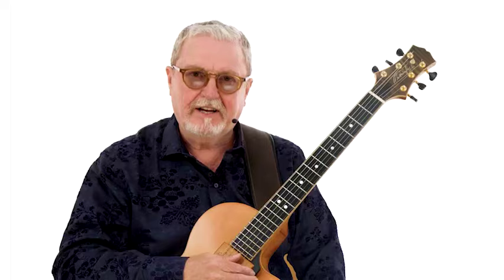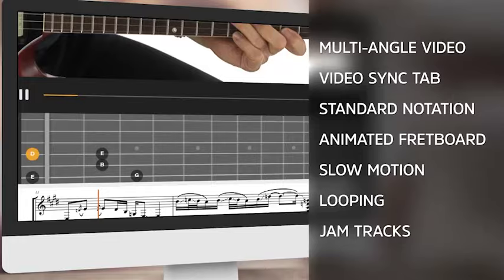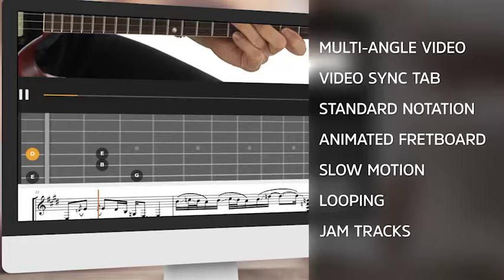10 Principles of Jazz Accompaniment | Martin Taylor & Alison Burns (Jazz Guitar Lessons)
The art of comping for a vocalist requires a significantly different approach than comping with a soloist. Supporting a soloist requires more complex play and adapting to improvisations with varied chords and rhythms. Comping for a vocalist calls for a more elegant approach that underscores the melody without overshadowing the vocal performance.

Fingerstyle jazz legend Martin Taylor has collaborated with hundreds of world-class musicians in virtually every setting, from duos and trios to ensembles and big bands. Drawing on years of experience, Martin and special guest Alison Burns guide you through a highly enlightening, interactive masterclass, 10 Principles of Jazz Accompaniment.

” Joining me on this course is the highly acclaimed jazz vocalist Alison Burns. Together, we'll share and demonstrate what we consider to be the ten most important considerations for guitarists when accompanying a singer.

We'll cover approaches for determining the optimal key, mood, and tempo for a song. We’ll also demonstrate how guitarists can complement the performance with dynamics, space, and fills. You’ll also learn key considerations for integrating the voice and guitar into a seamless conversation.

Martin and Alison use five songs, in various feels and tempos, as the framework for the masterclass. Each individual song features a series of lessons explaining and demonstrating the ‘principles’ that they will embrace when performing the song in a duo setting. After the performance, you’ll apply what learned in a musical context by practicing with a playalong track featuring just Alison’s vocal performance.

You’ll have TrueFire’s interactive learning tools to personalize your workspace and learn at your own pace.

The demonstrations and performances are tabbed, notated, and synced to videos with controls for looping, slow motion, fretboard animation, and many other tools designed to accelerate learning.

Grab your guitar, and let’s dig in with Martin Taylor and Alison Burns!